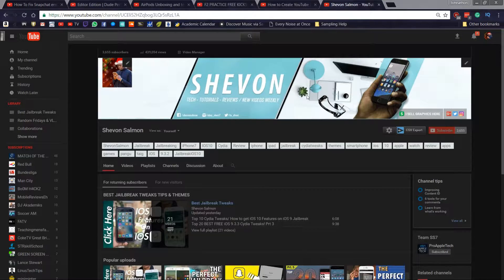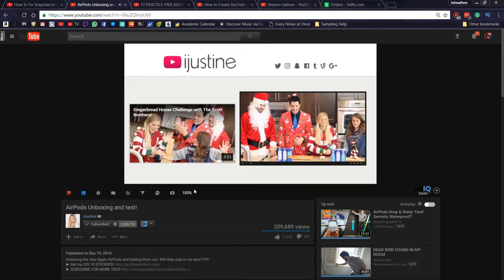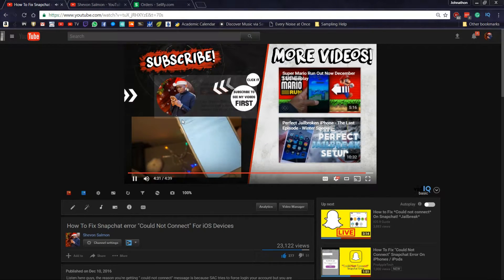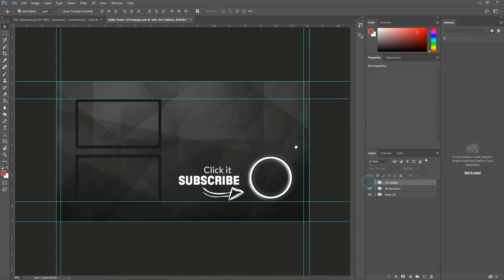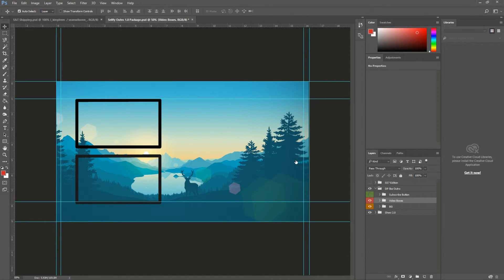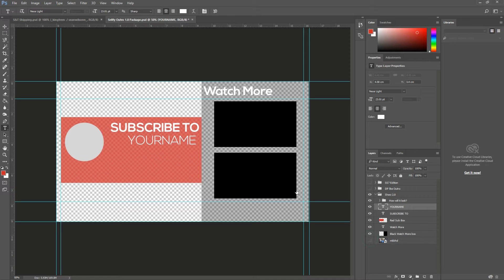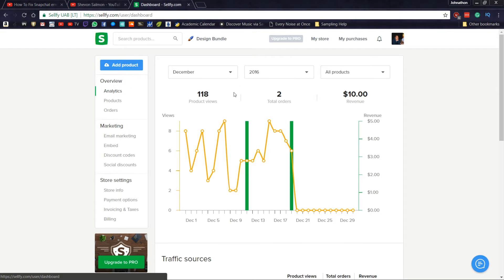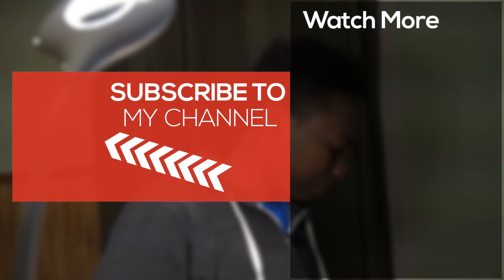YouTube Outro Endscreen Template (Photoshop Download) - Product Review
Learn more about the new YouTube end screen/cards that are now available for all channels across the platform. I know you guys might be looking for templates I looked myself but couldn't find any soI decided to create my own and here it is.

These end cards will allow the viewer to interact and engage more with your content. This might also help increase the number of views & subscribers you get, and the interaction your subscribers and viewers have with your channel videos.

You can add a subscribe button, link to a verified website, video (recommend for the viewer, your most recent upload, or playlist) as well as a subscribe button to another channel, perhaps your vlog channel.

Note: You cannot have both annotations and end cards added to the same video. You have to remove one or the other to have either of them to work. Also, you can only add an end card in the last 20 seconds of the selected video.